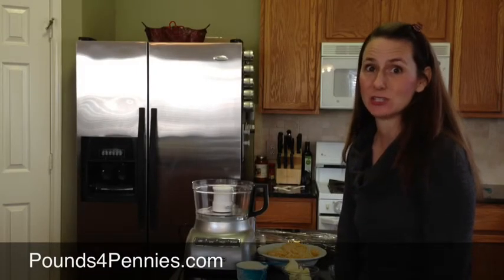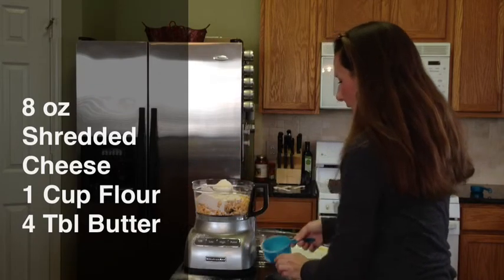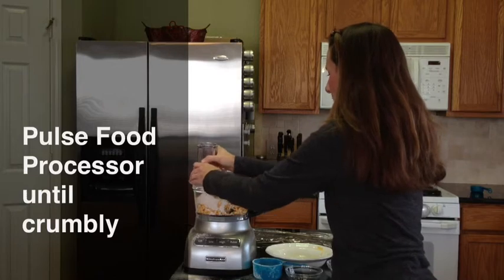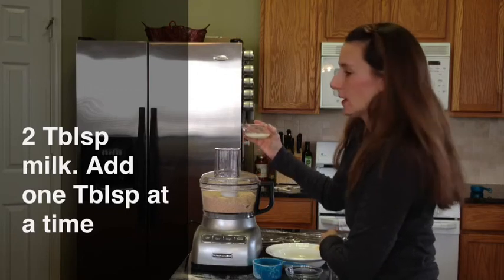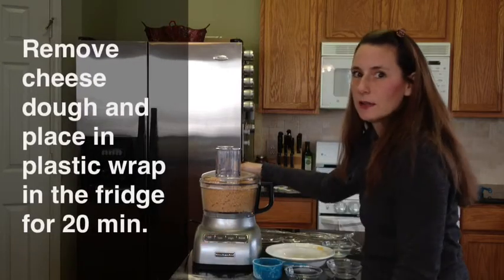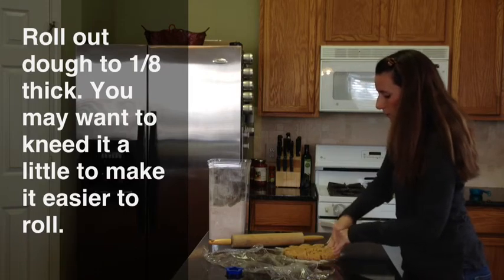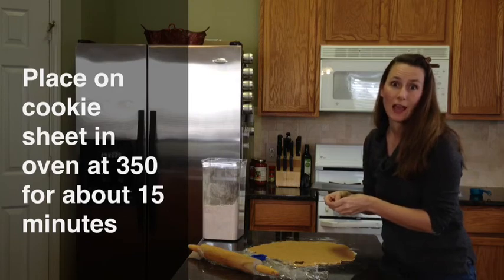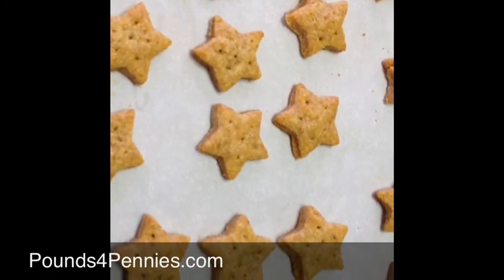How to Make Crackers: Cheese Crackers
Easy recipe to make homemade cheese crackers. These taste amazing. Try different cheeses to make different variations or visit Pounds4Pennies.com for more inspiration.